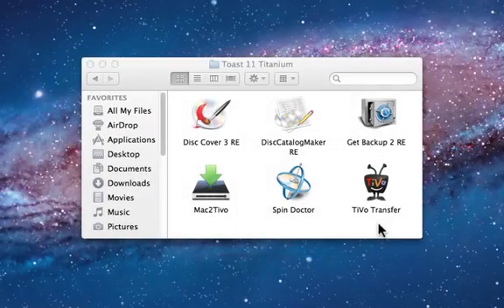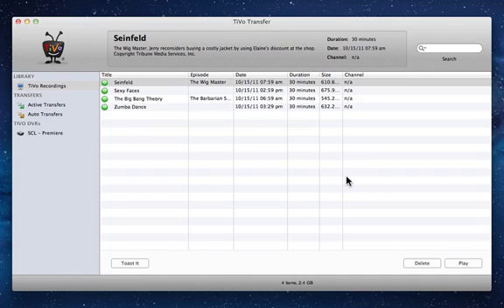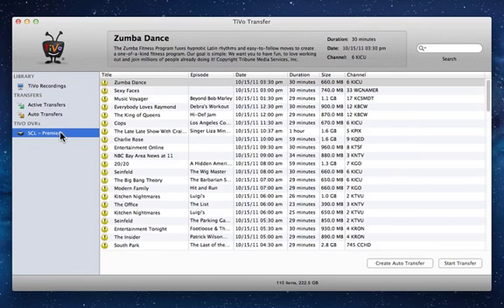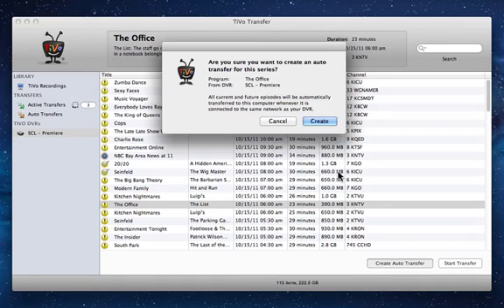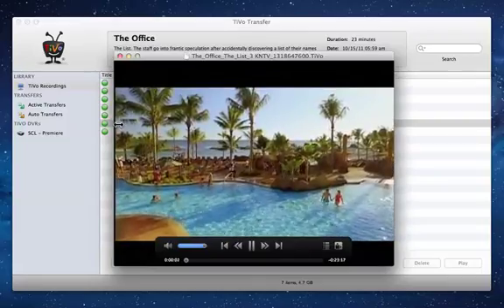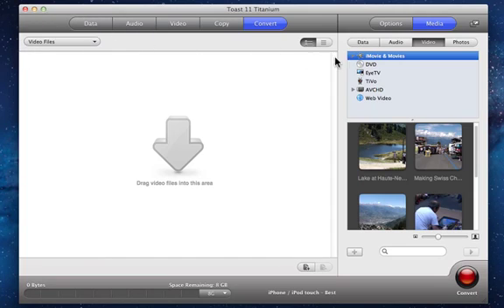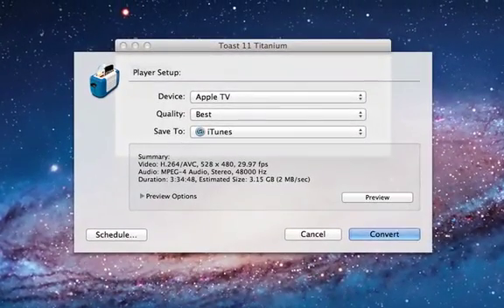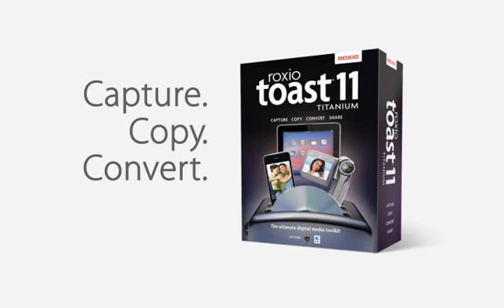Transferring TiVo Recordings Using Roxio Toast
Use Roxio Toast to convert your TiVo recording to preserve on your Mac or share on your iPad.